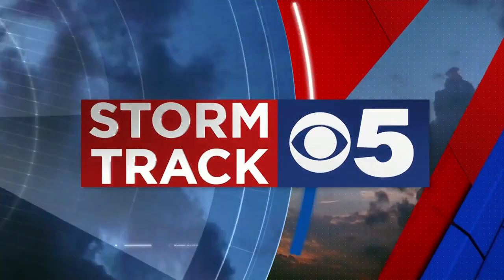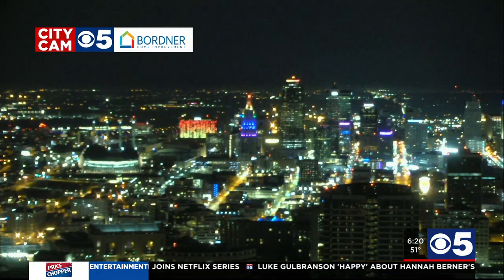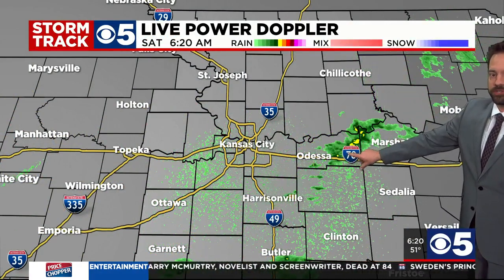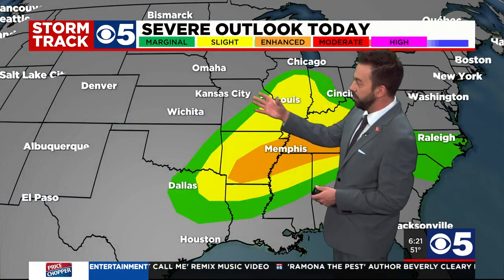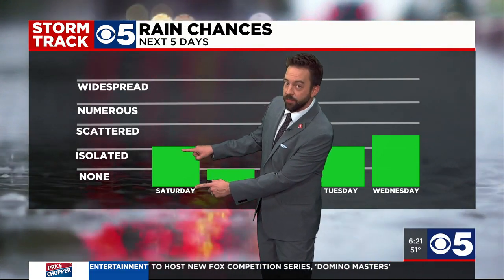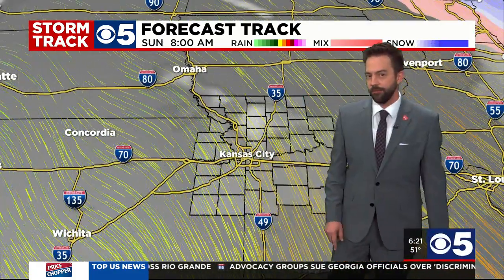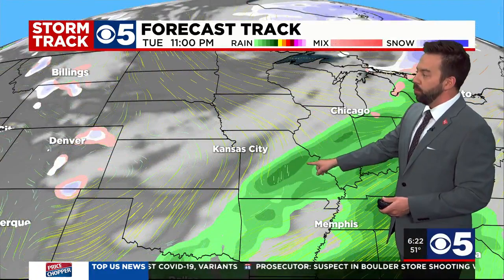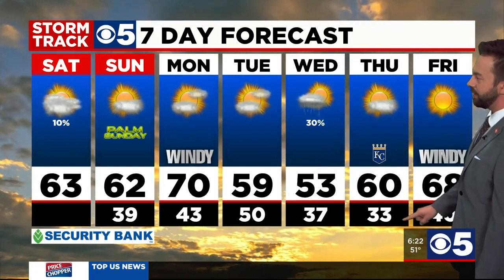FORECAST: Early morning showers move out this afternoon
Some rain could linger for the early morning hours after overnight showers continue their way east out of town.